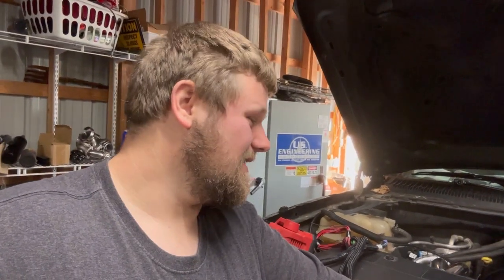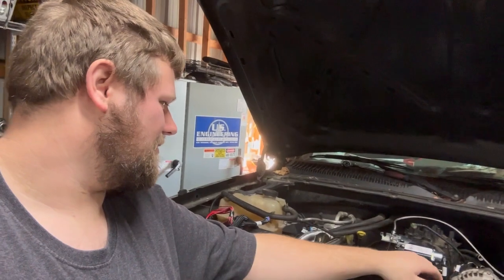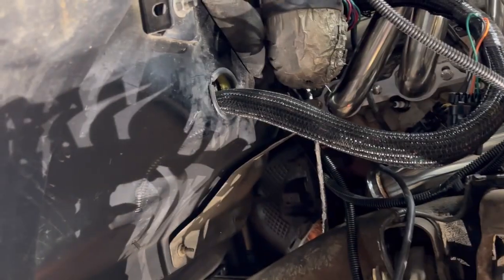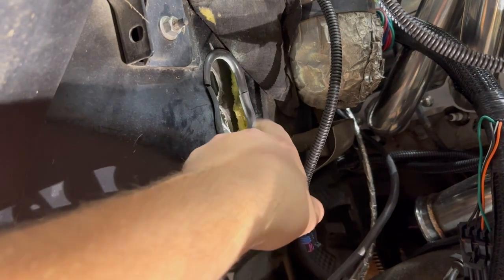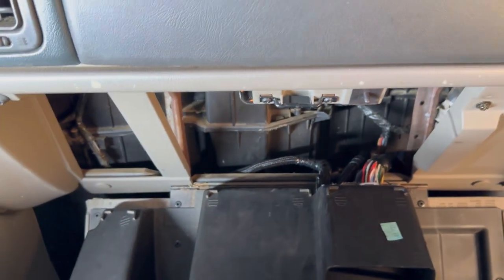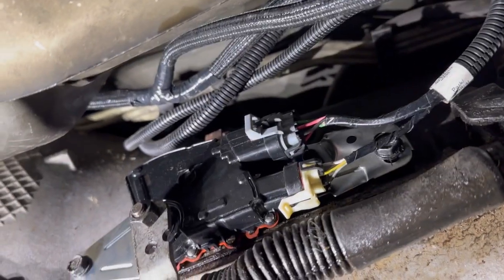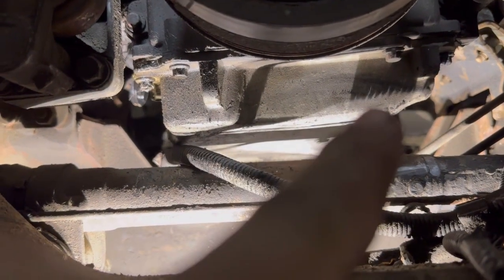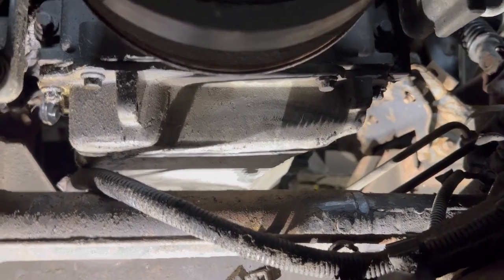Part 9 TTS Build, Drilling and Tapping the Oil Pan for the Turbo Drains, and some terminator wiring!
In the video we install the wire for the transmission along with the main power wire for the Holley terminator x max. We finish up the video by drilling and tapping the oil pan for the turbo drains!